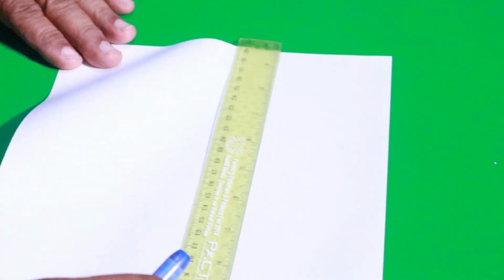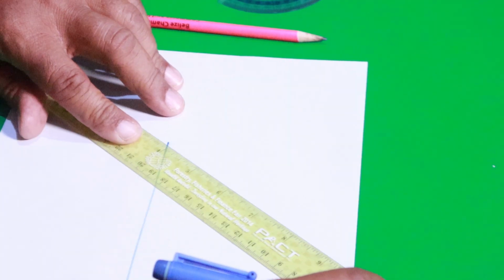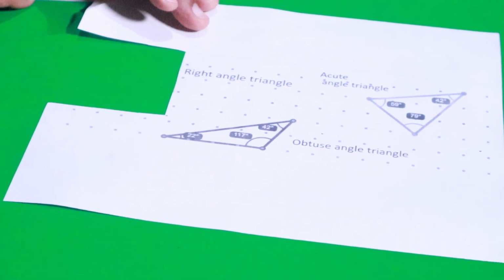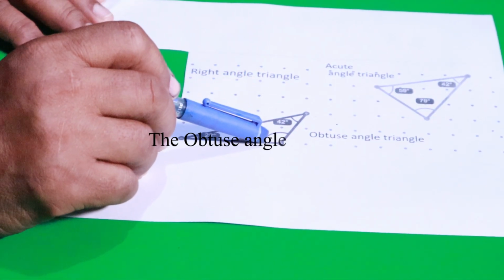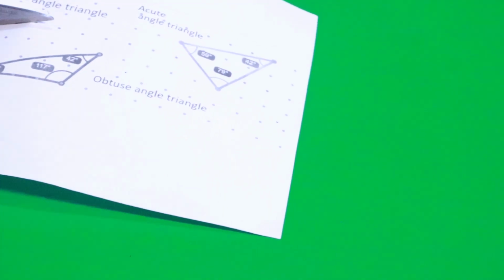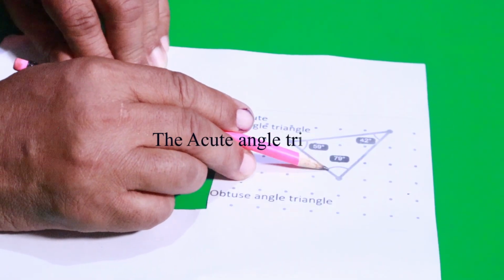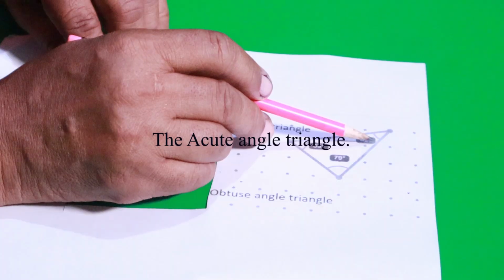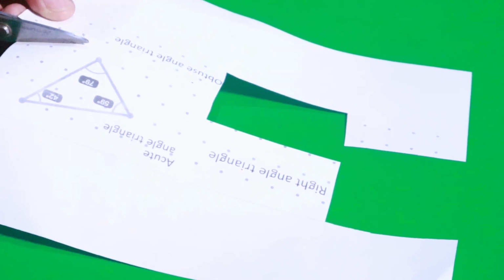Manipulatives_Basic Mathematics Methods_Galen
This video presentation expalins the use of tangible manipulatives based on learning outcomes for Standard III Mathematics.The instructive nature of the video content ought to help students understand the topics referred to